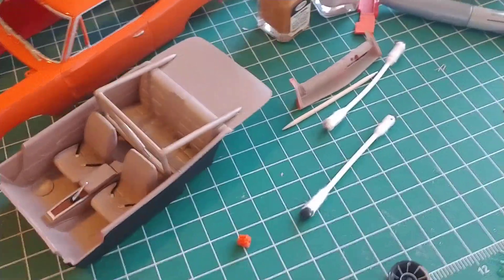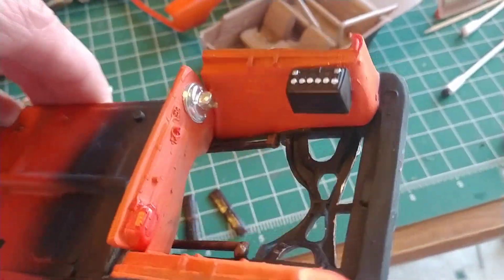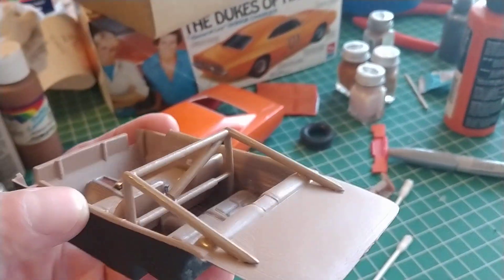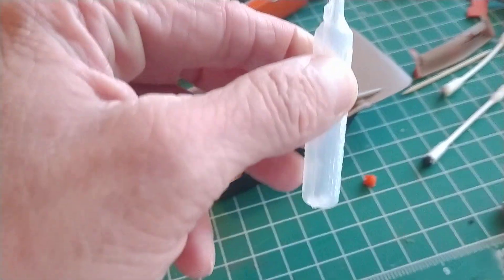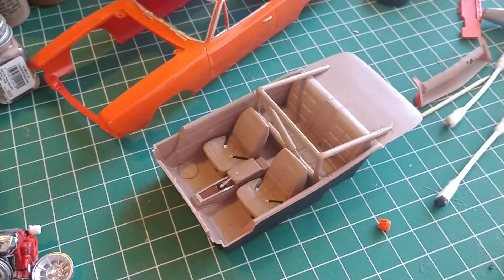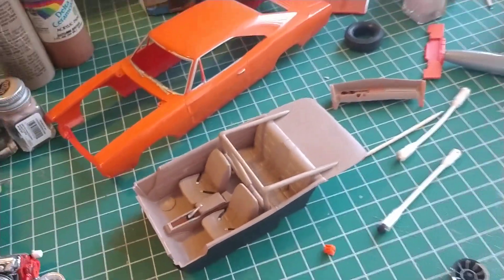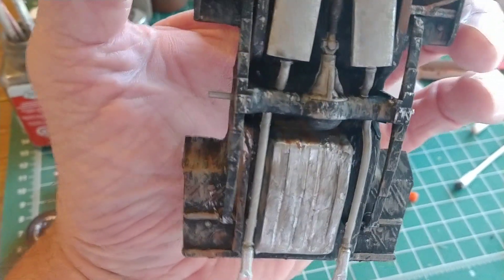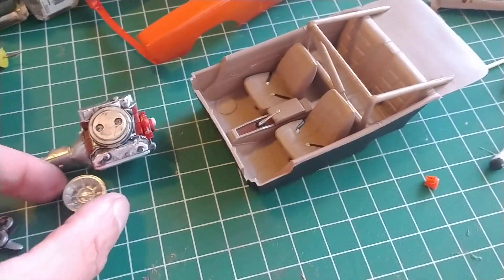under1000gb update on the General Lee.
Finally an update on my under1000gb group build of my General Lee model kit.
It's finally starting to look like a car.

Since all the roads in Hazzard Country were dirt, I'm definitely giving it that weathered driven look.

Next video should be my completion video.